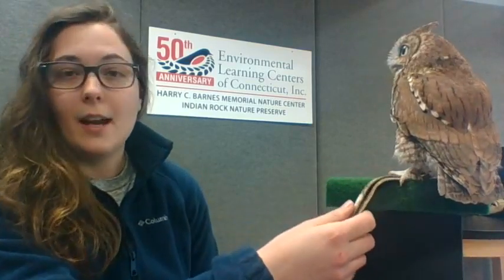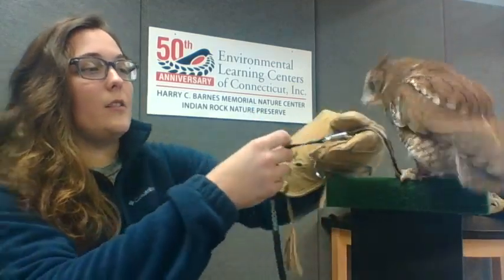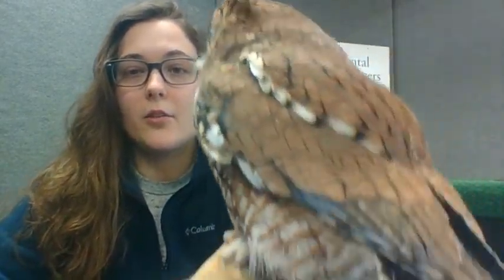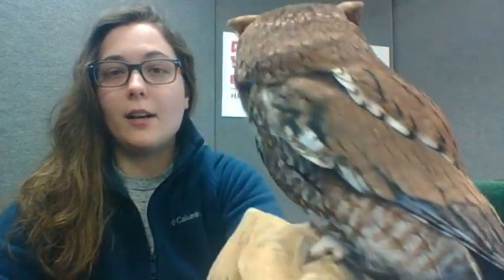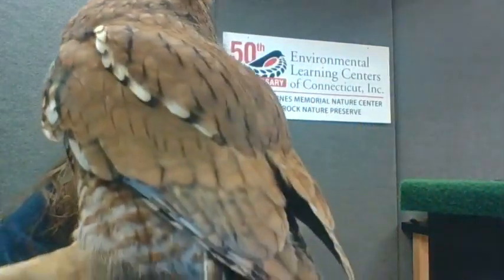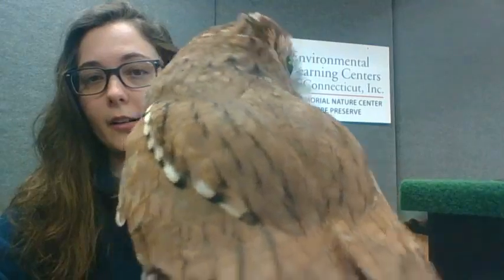NATURE LIVE VIDEOS Eastern Screech Owl